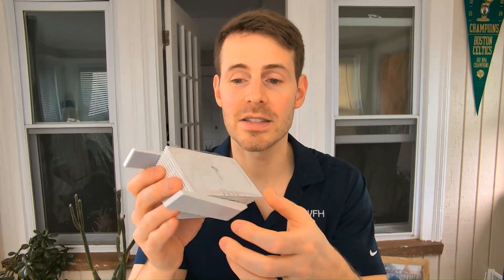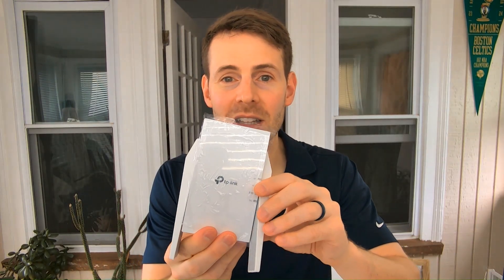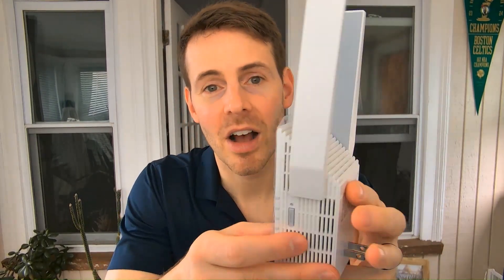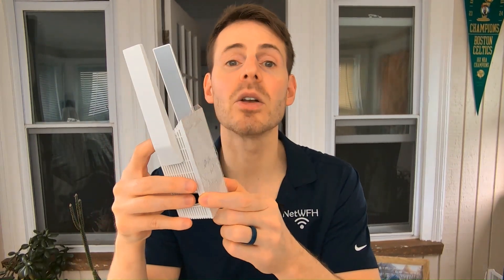TP-Link AX3000: The Secret to a Stronger Wi-Fi Signal?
In this video, I review the TP-Link AX3000 WiFi extender and provide recommendations for when you should get one for your home network.

For more information about what WiFi extenders are and how they work, check out my previous videos:

2:11 Operating modes of the AX3000 extender
4:21 AX3000 Performance summary
6:02 Who should buy the TP-Link AX3000 extender?

Here is the WiFi extender I recommend (TP-Link AX3000)

Should you buy a TP-Link AX3000
The TP-Link AX3000 is a great WiFi extender depending upon the needs of your home network.
For example, the TP-Link AX3000 is a great WiFi extender if:

•You plan on using it in traditional extender mode and you’ll only be connecting a few devices to the extender, or the devices that’re connecting to the extender have limited bandwidth requirements

•You’re able to connect your router and extender, so you can use your extender in access point mode

•You have a TP-Link router that supports EasyMesh mode, so you can use the AX3000 in mesh mode

PC Magazine ranked the TP-Link AX3000 as the best overall WiFi extender in 2025, and it’s easy to see why with the flexibility it has and how it can be used in your home network.